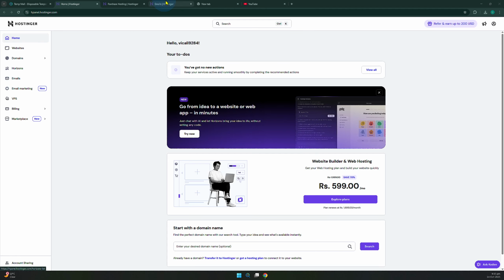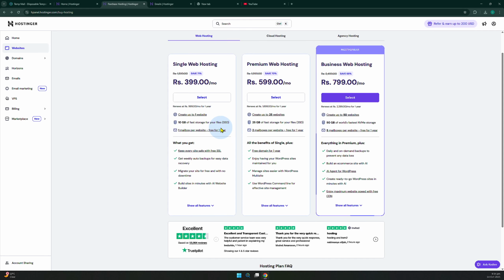How to Add Hostinger Business Email to Gmail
I’ll show you how to connect Hostinger email to Gmail, how to setup your business email in Gmail, and exactly how to link Hostinger email to Gmail account so you can manage all messages in one place. This guide covers how to setup Hostinger email on Gmail, how to link Hostinger email to Gmail, and how to connect Hostinger business email to Gmail using the correct Hostinger email settings.

You’ll also learn how to link Gmail with Titan Hostinger email, how to link Hostinger Titan email to Gmail, and how to link Titan Hostinger webmail in Gmail.

By the end, you’ll be able to set up Hostinger email in Gmail, follow the Hostinger email Gmail setup guide, use Hostinger email settings Gmail, finish your Gmail Hostinger setup, and know exactly how to link Hostinger webmail to Gmail account.